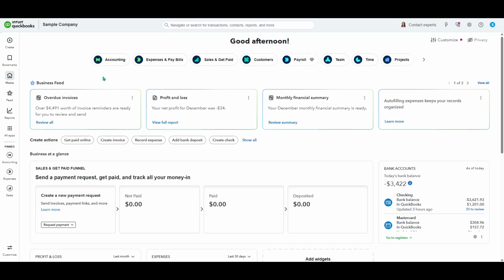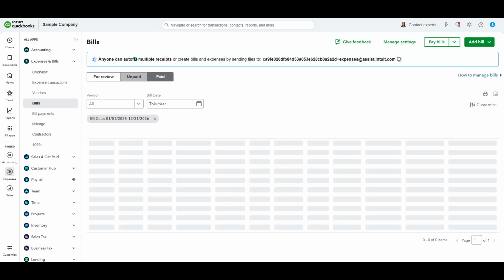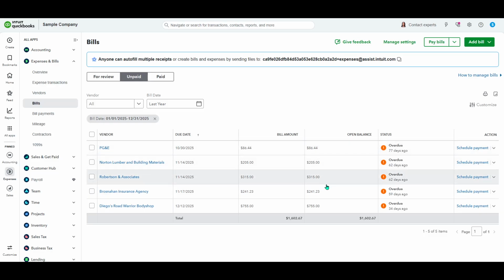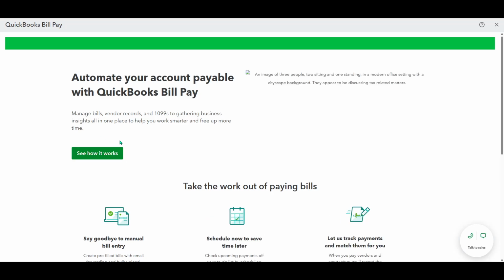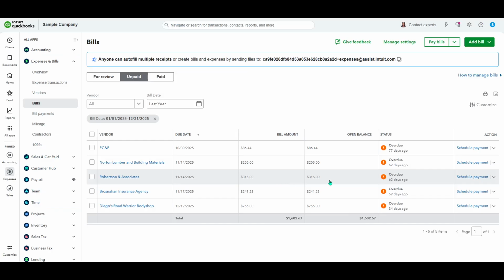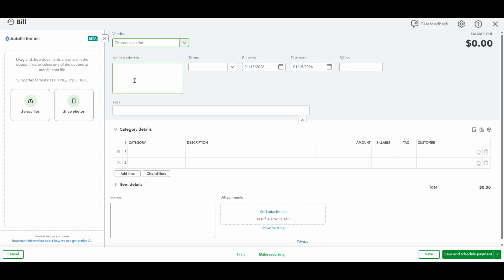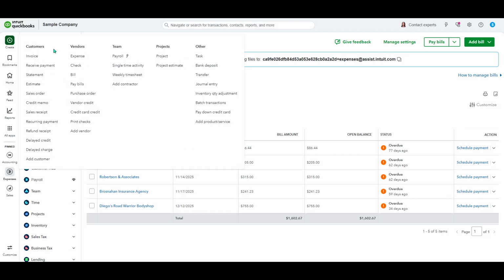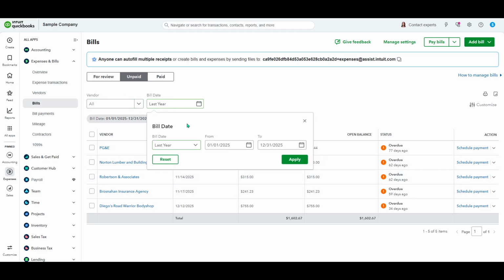How to Manage Your Bills in QuickBooks Online (New Interface | 2026 Step-by-Step Beginner Tutorial)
Learn how to manage your bills in QuickBooks Online using the new interface—the clear and organized way! In this 2026 step-by-step beginner tutorial, I’ll show you how to enter and track bills, schedule payments, view due dates, manage vendor balances, and avoid common mistakes that cause missed payments or inaccurate accounts payable. Perfect for beginners, small business owners, and bookkeepers handling bills in QuickBooks Online.

how to manage bills in quickbooks online, quickbooks online bills management tutorial 2026, quickbooks online new interface manage bills, track vendor bills quickbooks step by step, schedule bill payments quickbooks online, accounts payable management quickbooks, beginner quickbooks tutorial, small business bookkeeping bills, quickbooks online vendors bills, accounting manage bills quickbooks